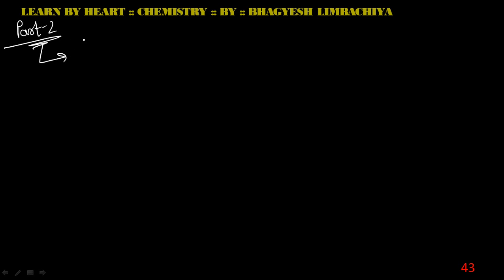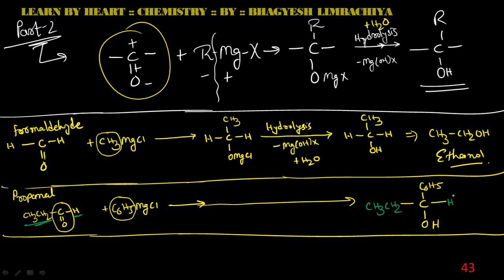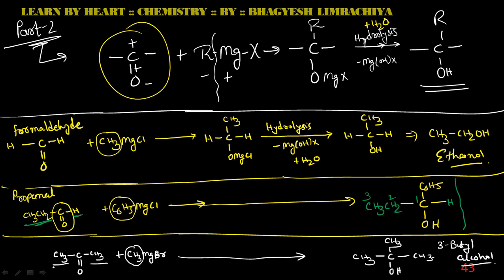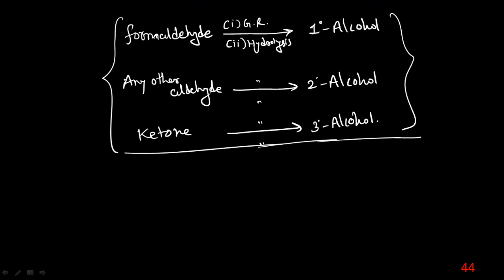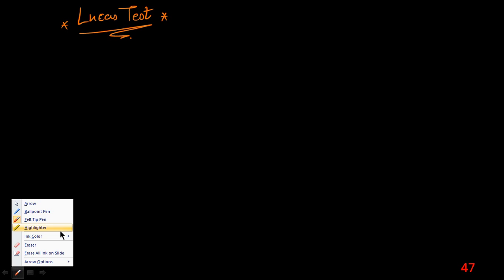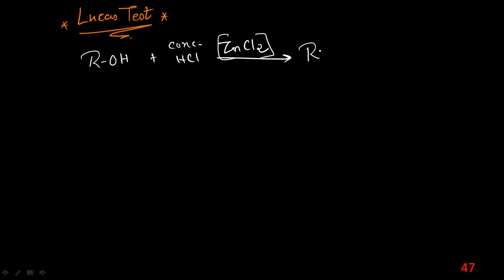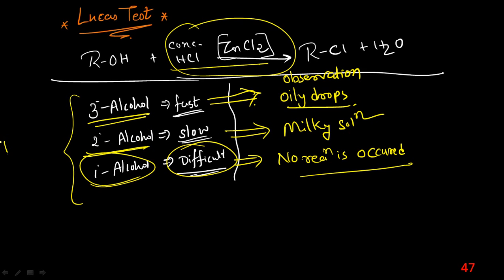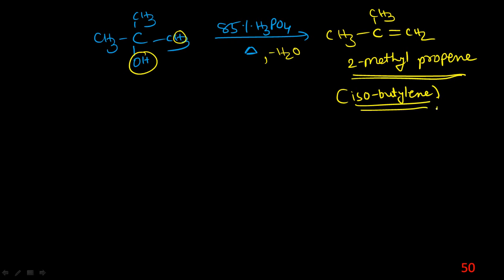12th EM CHAPTER 11 REVISION LECTURE 2